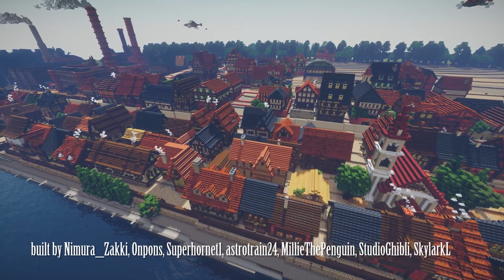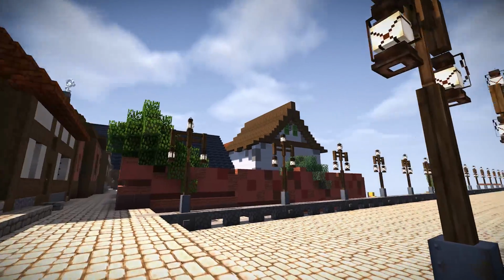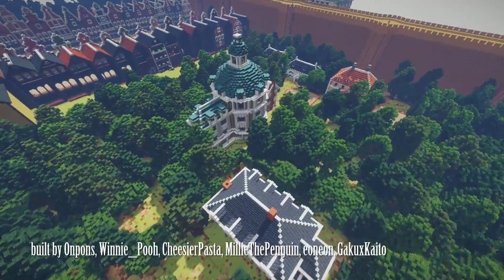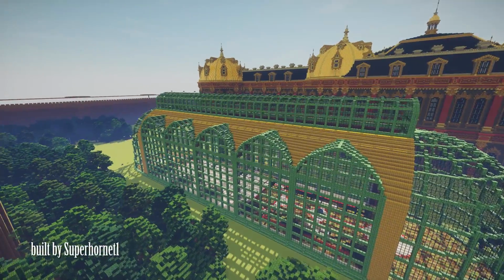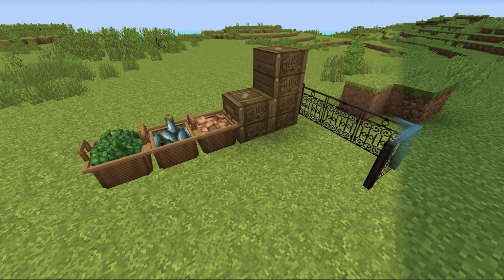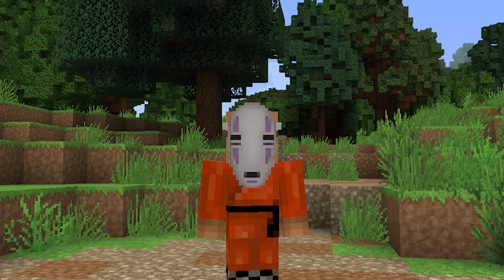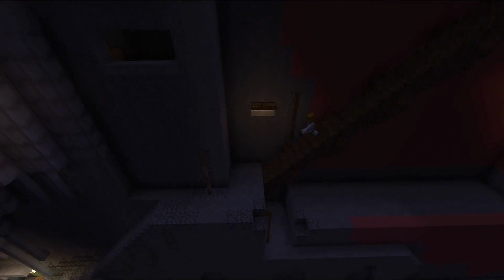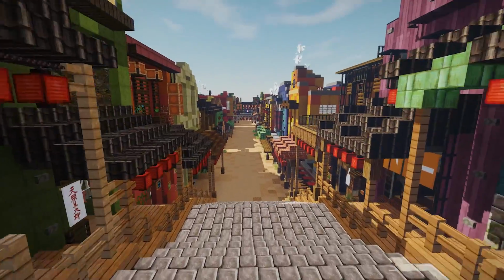Big Things Coming! - Ghibli World Progress Report #8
SERVER ADDRESS: (type this into Minecraft): play.ghiblicraft.com

Also forgot to mention, but couldn't add an annotation since they were discontinued: kowa32 helped with the modeling of the baskets of food.

Shaders used: Robobo1221 Ultra Shaders, RudoPlays Shaders

Thanks for taking interest in my Minecraft project!
I'm also an animator, in fact I'm known for making the viral video "Animator vs. Animation". Here are my other YouTube channels:

Patrons that made this video possible:
SpongeLP
Jacqueline Palacio Vinet
John
Dachul Okamoto
Cody Clarke
Alex
German Garmendia
Andrew Ma
Eric Roschuni
Pablo
Jenny Wang
Jae Yoon Oh
Isabella Birdie Barrera
Sophia Anzalone
Beth Sousa
Xin Ye
Michael Slade
Zac DeVito
Modern Dragon
CrazyC787
Joren Schiks
Princess Yuji
Skillkie
Tim Maclennan
Matthew Mastov
Darren Schwartz
Max Heuft
Theresa Nguyen
Hyun's Dojo
Emil Smedius
C. Lim
James Zaki
Navilks
Fredrick Ni
MiniWarGaming
Jason Choi
Stiltzkin
hellsmax
Teemu Mäki-Patola
AdamVanWyk